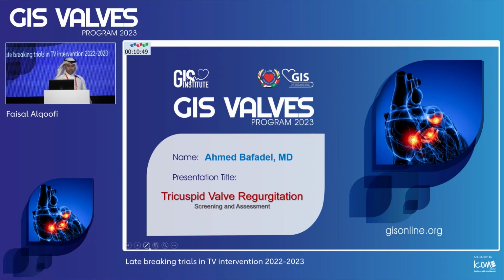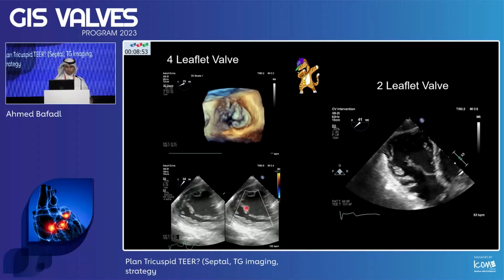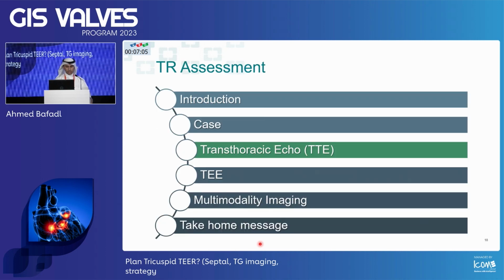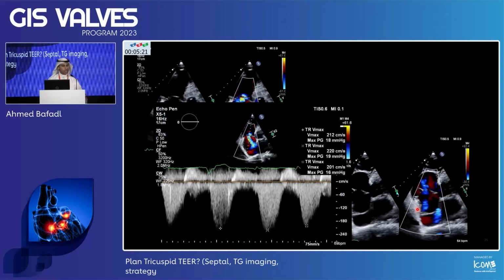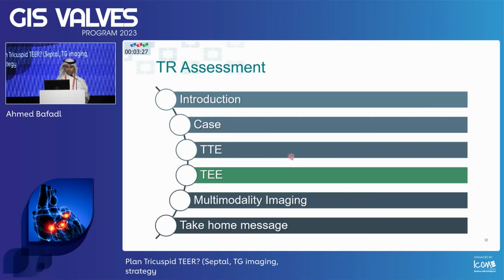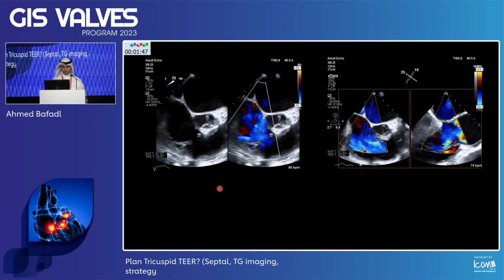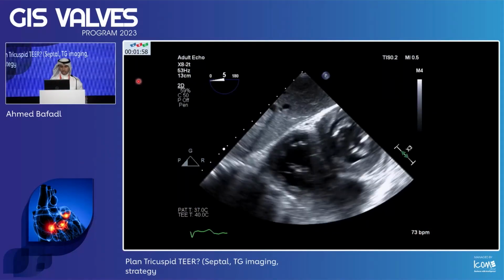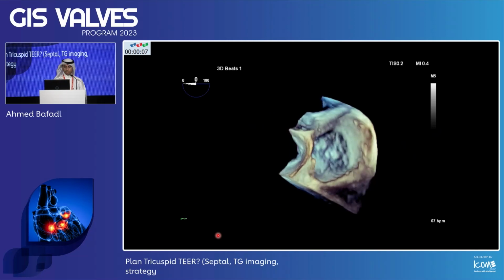19 Ahmed Bafadel Plan Tricuspid TEER” Septal, TG imaging, strategy